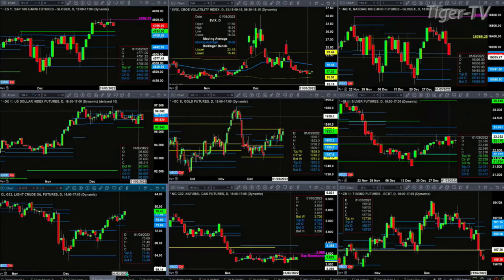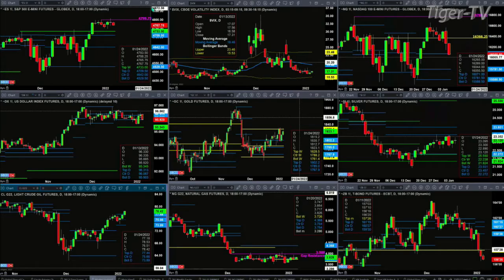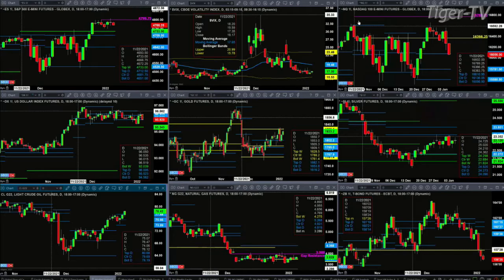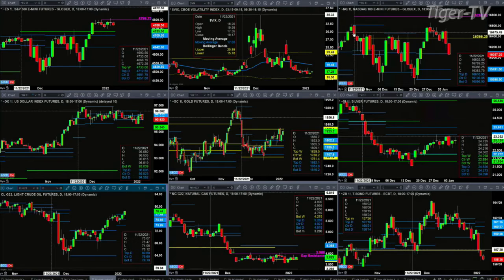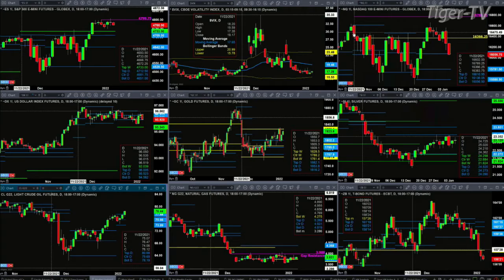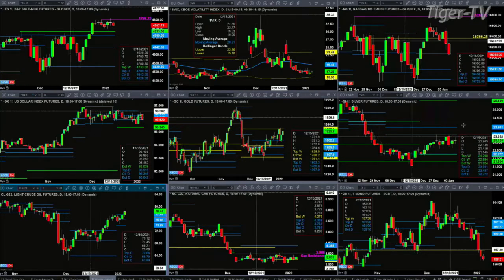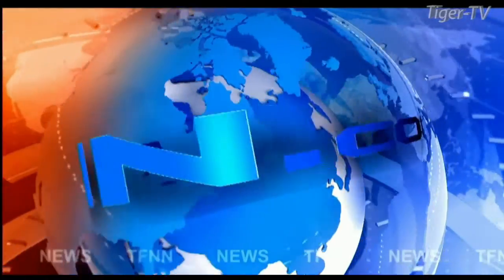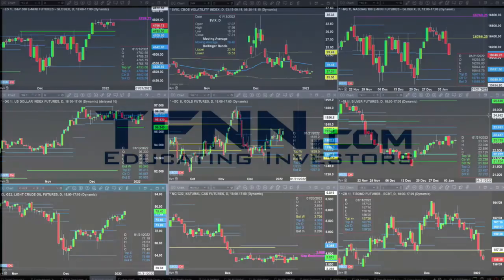January 5th, 1PM ET Market Update on TFNN - 2022